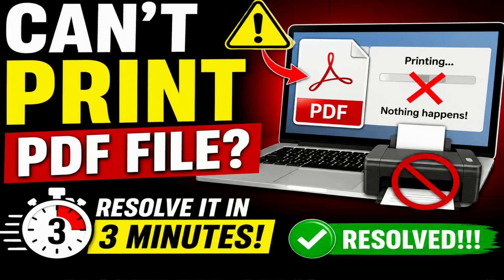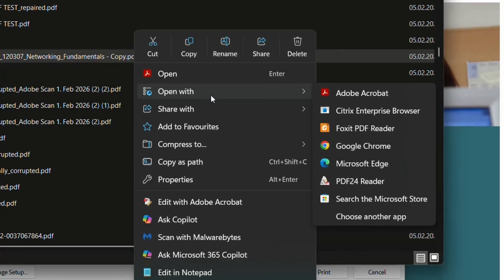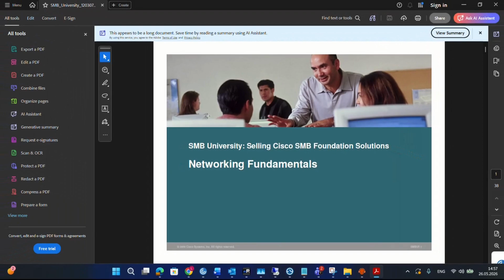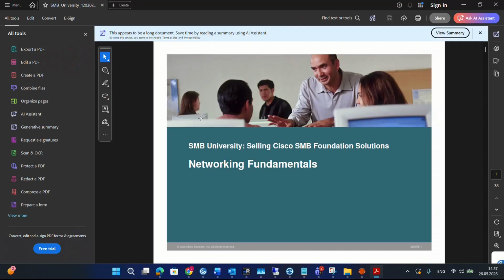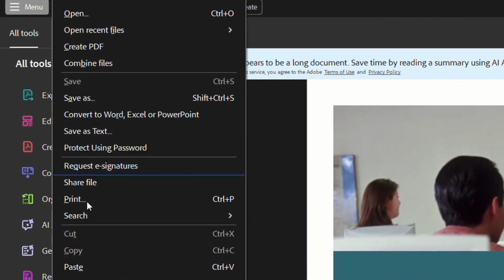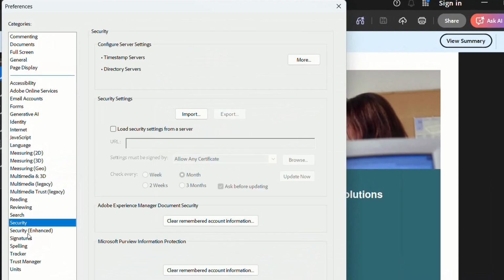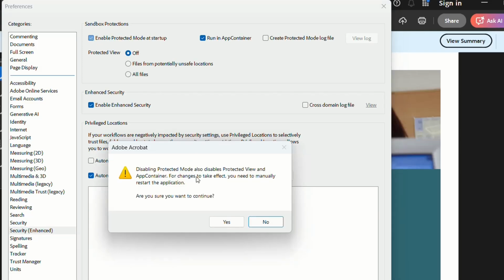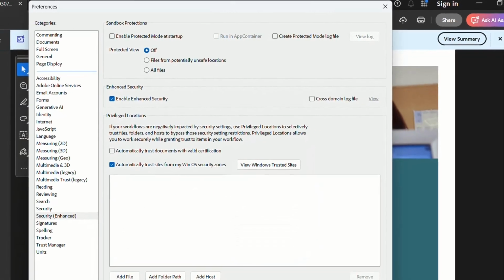Can't Print PDF? Do THIS Instead! (Works Every Time)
Having trouble printing your PDF? Don’t worry—this video shows you exactly how to fix it fast!

If your PDF is not printing, stuck in the print queue, or showing errors in Adobe Acrobat Reader or any other PDF reader, this step-by-step guide will help you solve the problem quickly. These fixes work for Windows printing issues, Mac PDF print errors, and general document printing problems.

In this video, you’ll learn how to troubleshoot PDF printing issues, fix print errors, and get your documents working again without stress. Whether you use Adobe Acrobat Reader, Foxit PDF Editor, or any free PDF reader, these solutions will help you get back to printing normally.

👉 Topics covered:
PDF not printing
fix PDF printing
troubleshoot PDF
PDF print error
Adobe Acrobat fix
print issues solution
PDF won’t print fix
how to print PDF
Adobe Acrobat Reader
Foxit PDF Editor download free full version
free PDF reader
best PDF reader
document reader
printer not working PDF
PDF printing problem
PDF troubleshooting
Windows printing issue
Mac PDF print fix
print spooler fix
file won’t print